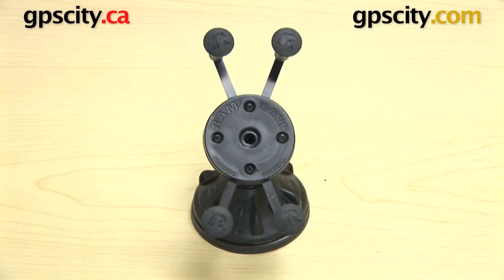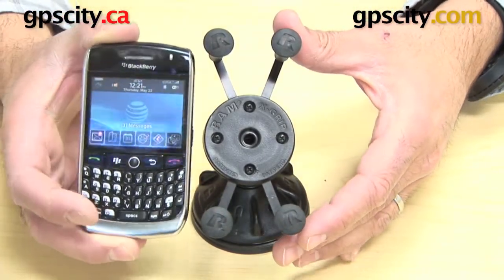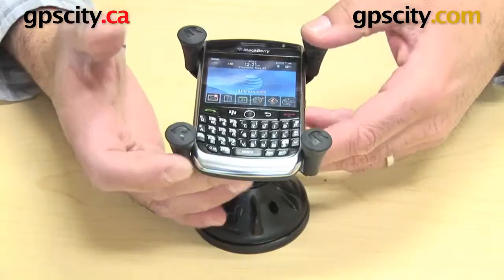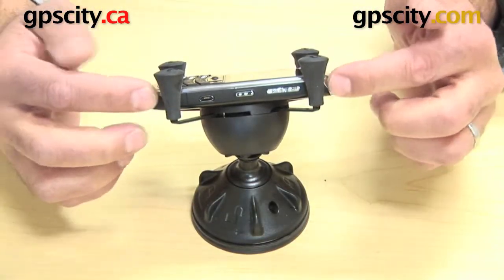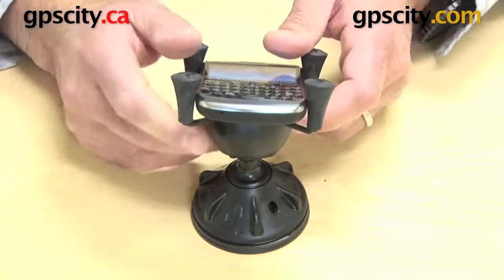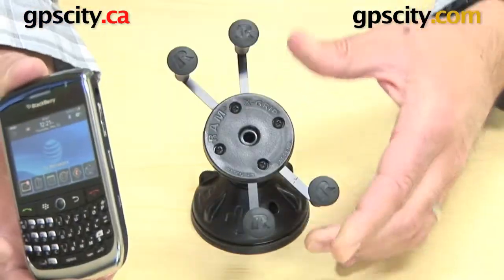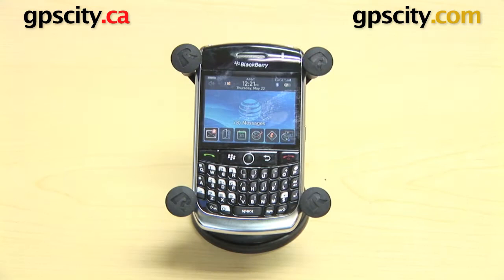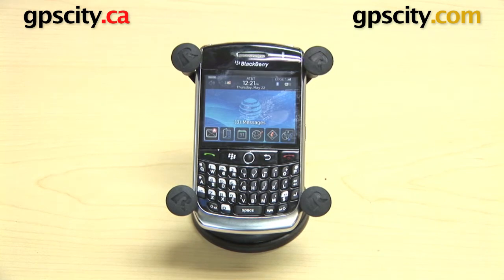RAM X-Grip Cell Phone Cradle: BlackBerry Curve 8900 Mount @ gpscity.com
GPS City takes a closer look at the BlackBerry Curve 8900 in use with the Universal RAM Mount X-Grip Cell/Mobile/Smart Phone Cradle (RAM-HOL-UN7).  Find out how well this cradle holds the BlackBerry Curve 8900.

1-866-GPS-CITY (477-2489)